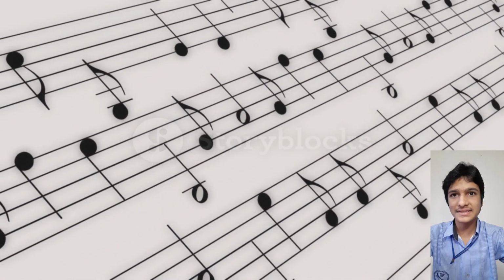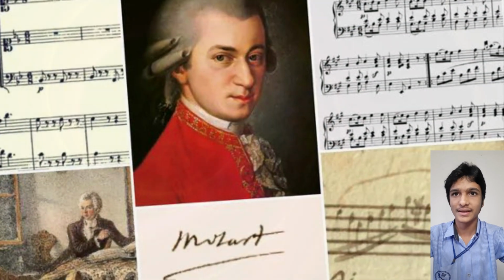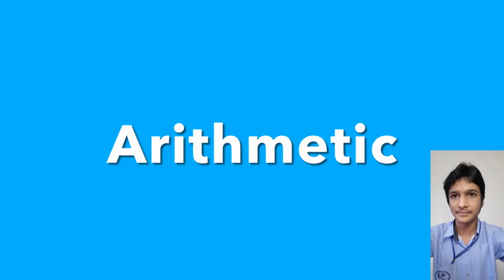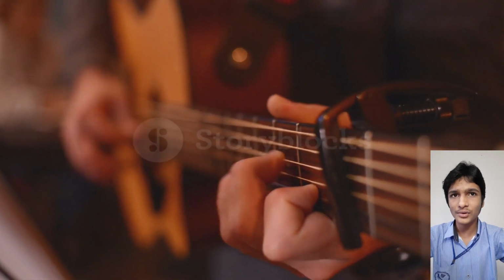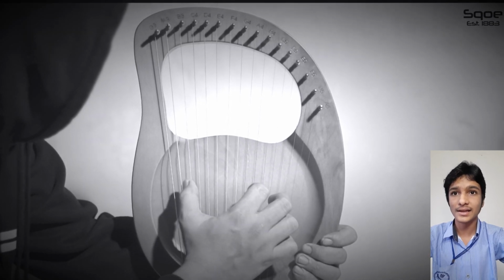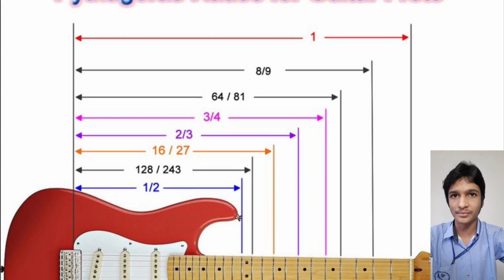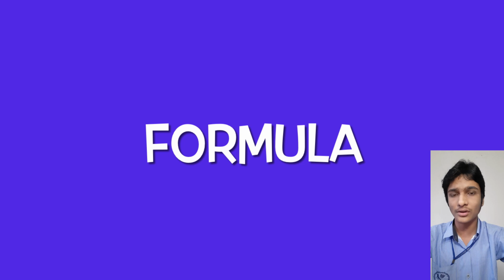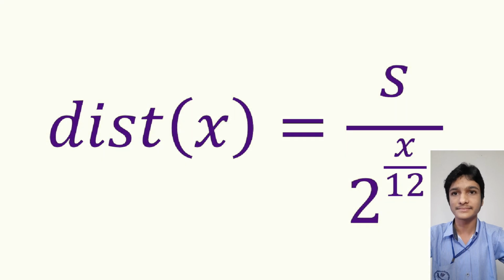Mathematical Analysis of a Guitar: Guitar-o-Matics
Mathematics is said to exist everywhere. Is this true for a guitar too? Learn in this video.

(This video was part of the Mathscape event of Mathemania 2021, organised by Gyan Bharati School, Saket.

Timestamps:
0:00 - 0:40 - Introduction
0:40 - 0:54 - Arithmetic
0:54 - 1:13 - Fibonacci Sequence
1:13 - 1:37 - Ratio
1:37 - 2:00 - Exponents
2:00 - 2:19 - Mensuration
2:19 - 3:03 - Rule of 18
3:03 - 3:20 - Angles
3:20 - 3:33 - Curves
3:33 - 3:48 - Conclusion